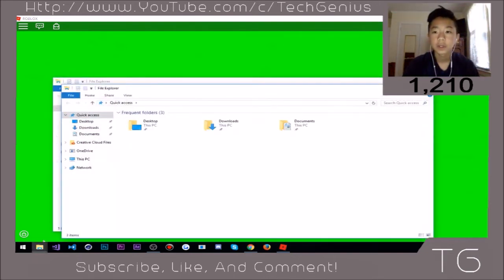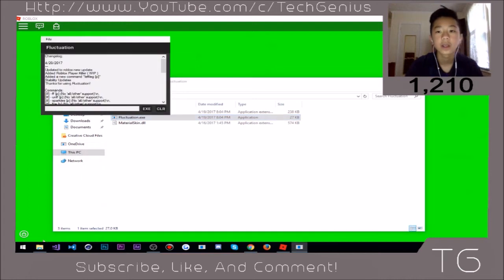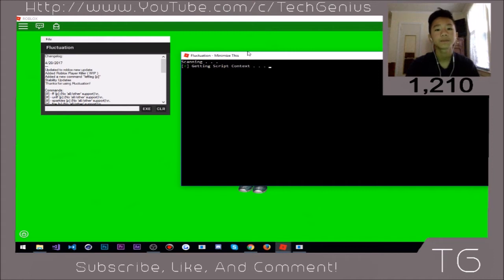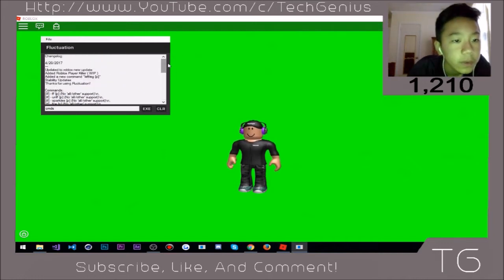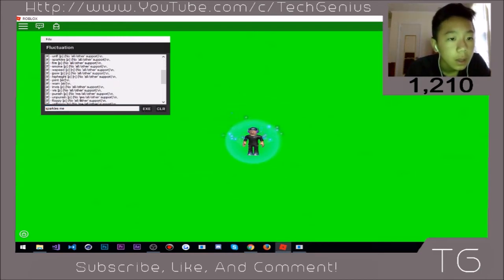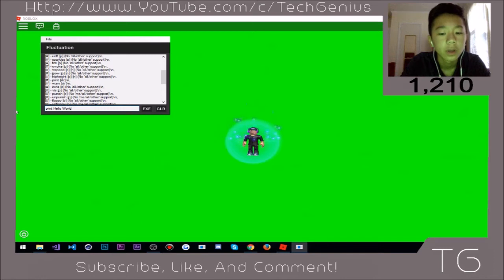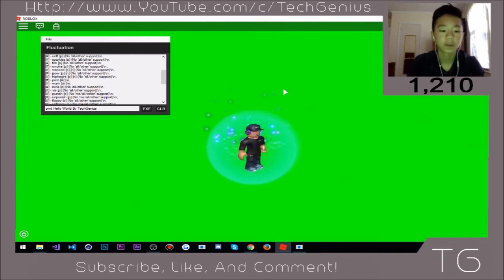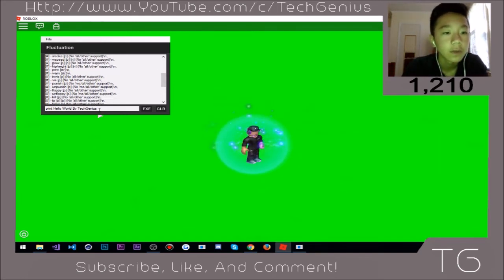NEW ROBLOX EXPLOIT: FLUCTUATION (PATCHED!) 10+ COMMANDS, HARAMBE, WALKSPEED, AND MORE!!